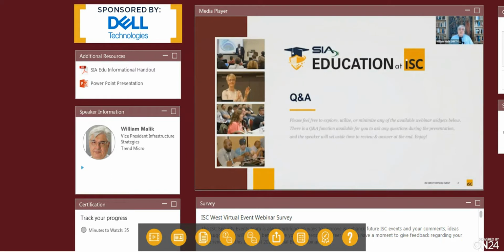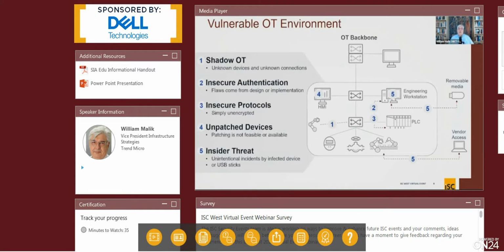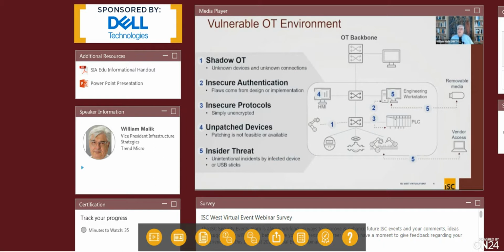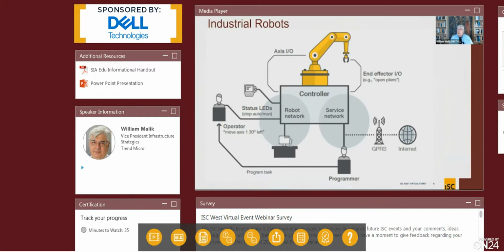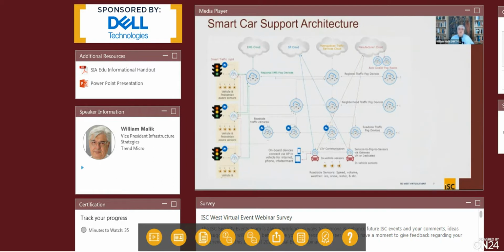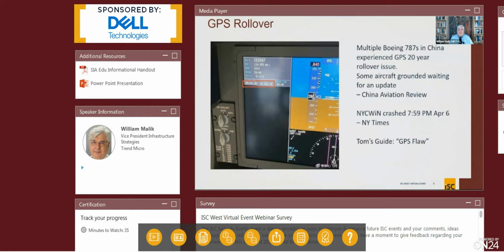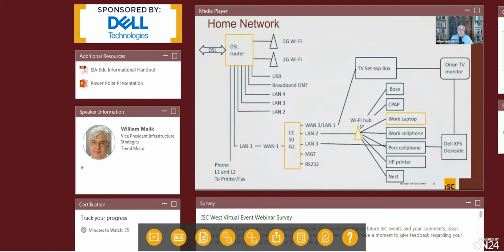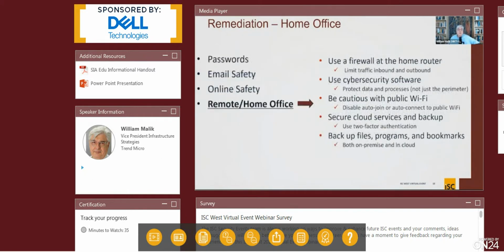Protecting Your Organization from Cyber Physical Attacks with Q&A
Talk on Vulnerabilities in IoT and Industrial IoT, for ISC West, Oct 2020